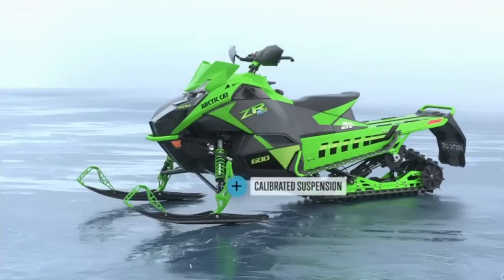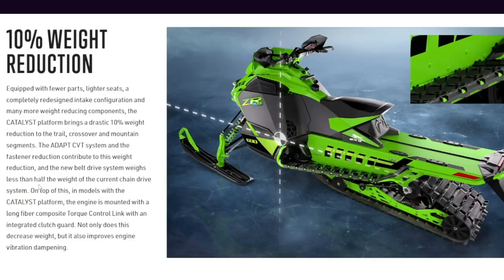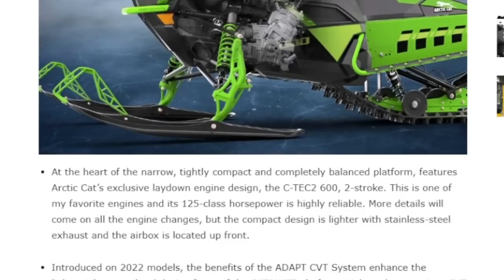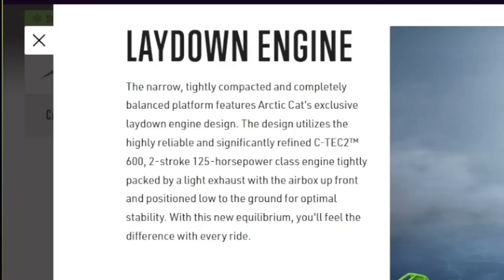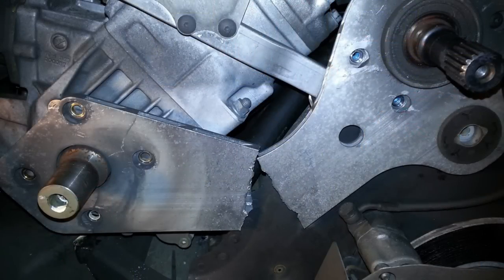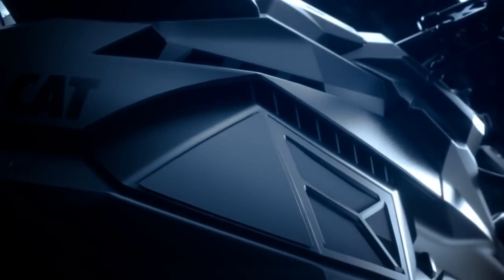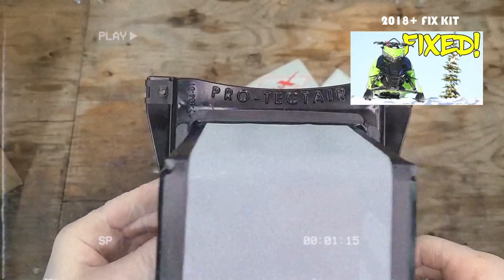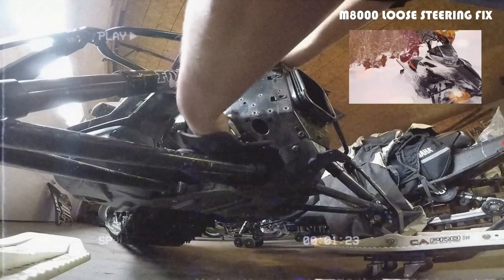ARCTIC CAT'S NEW CATALYST SLED | What We Know SO FAR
Updates from Arctic Cat at the beginning of December have given some more insight as to what to expect for the 2023/2024 Catalyst sleds. Ski-Doo Polaris and Yamaha are all hitting up the new year with some new stuff for sledders.

Send mail to:
Syxxes
Box 2108
Didsbury, Alberta T0M 0W0
Canada